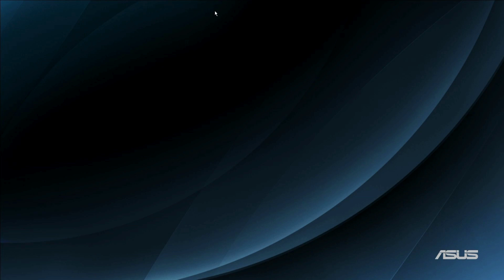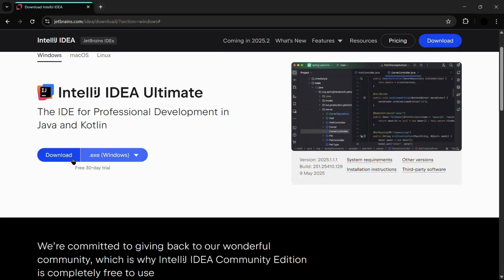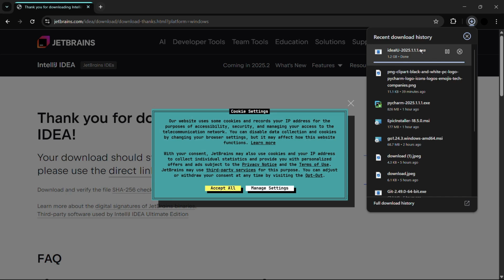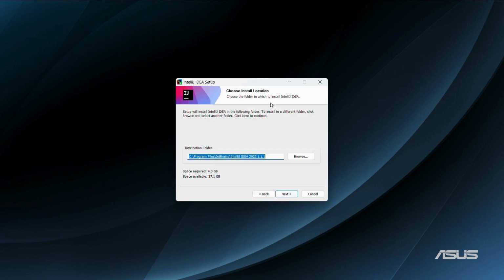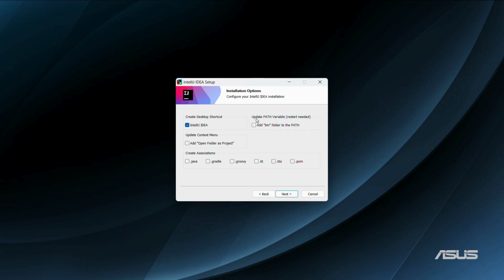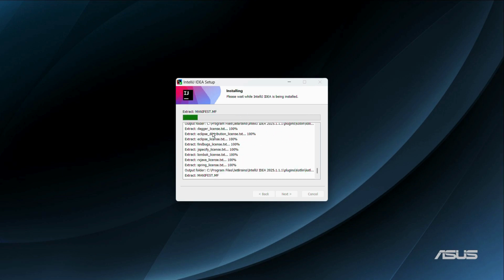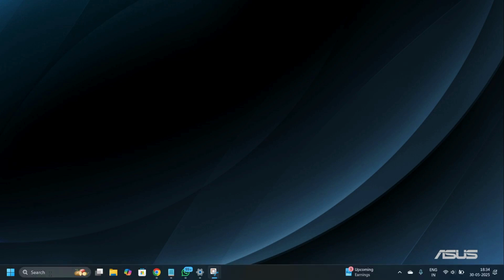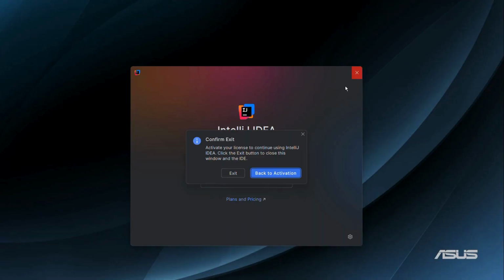How to Install IntelliJ IDEA in Windows 11 PC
Looking to set up IntelliJ IDEA on your Windows 11 PC? This in-depth tutorial walks you through the complete installation process for IntelliJ IDEA, one of the most powerful and popular Java IDEs used by professionals and beginners alike.

Whether you're a student learning Java, a developer switching from Eclipse, or exploring Kotlin or Python projects, this video covers how to install IntelliJ IDEA Community or Ultimate Edition with proper SDK configuration and startup settings.

🔧 What’s Included in This Video:

Downloading IntelliJ IDEA from JetBrains

Installing IntelliJ IDEA in Windows 11 (step-by-step)

Setting up Java SDK inside IntelliJ

Creating your first Java project

Tips for smoother performance and UI setup

💡 Ideal for developers working in Java, Kotlin, Scala, Python, and more. Get your IDE ready for serious coding in 2024.

3. Hashtags